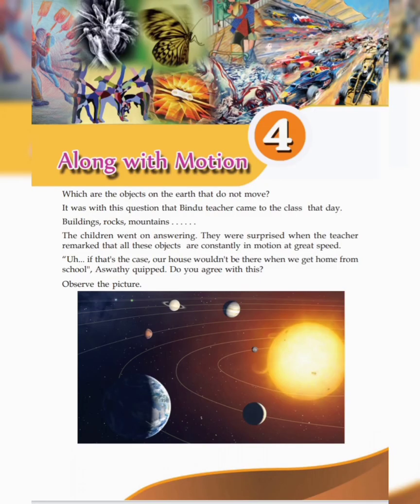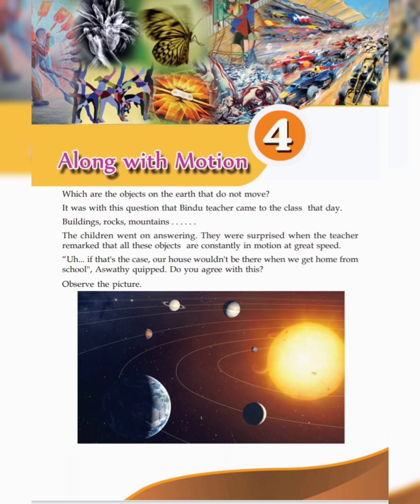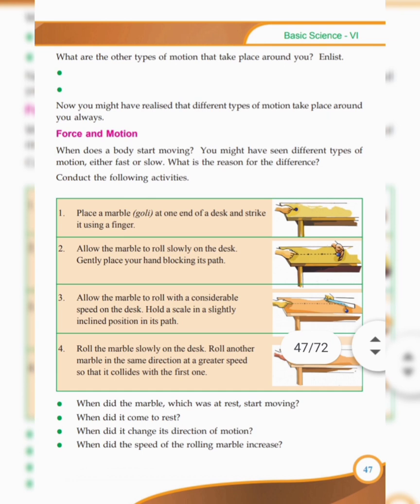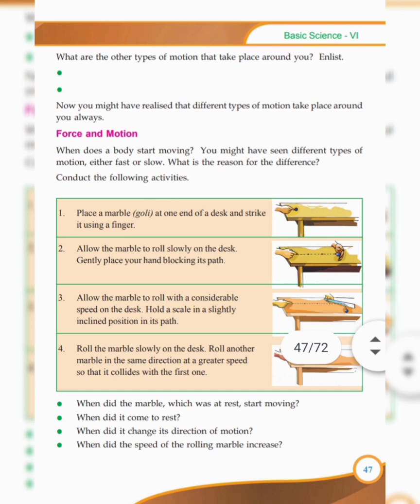6th Class basic science chapter 4 With Question and Answer/part 1/Along with motion/SCERT